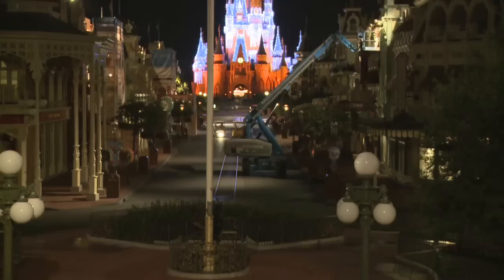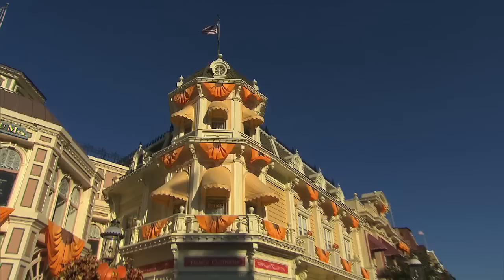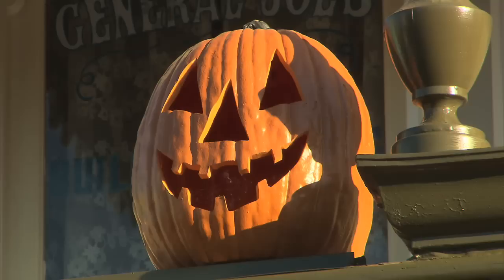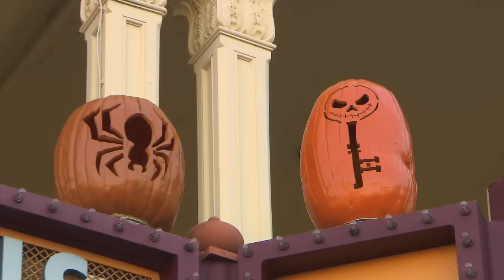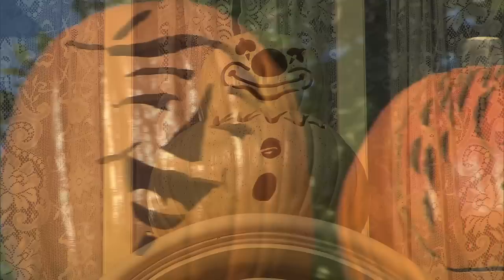Jack-O-Lantern design tips from Disney's Magic Kingdom pumpkin carving masters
to see pictures of many of DIsney's Magic Kingdom pumpkins and to get more tips on carving your own.